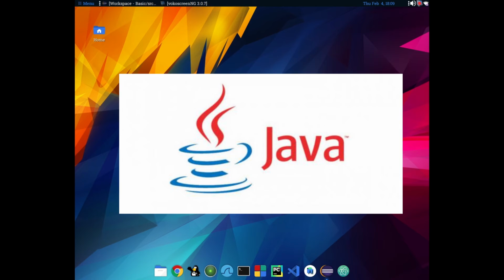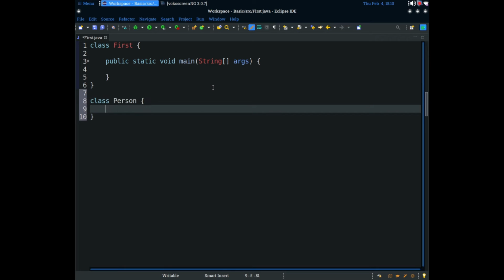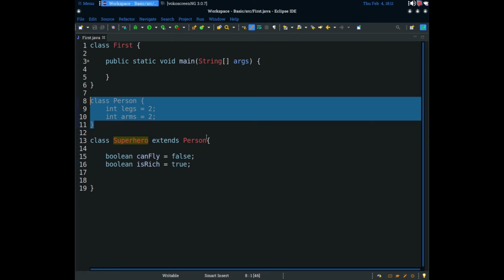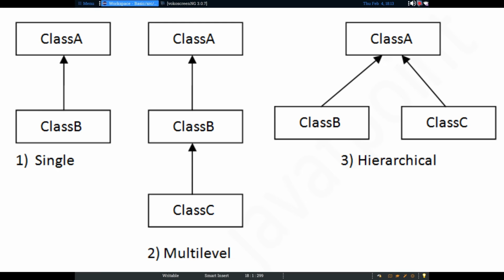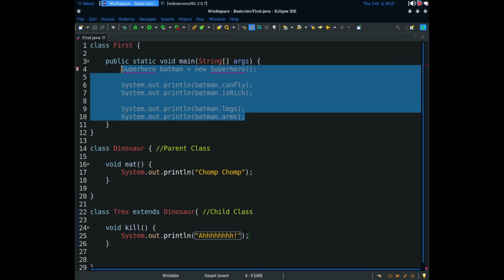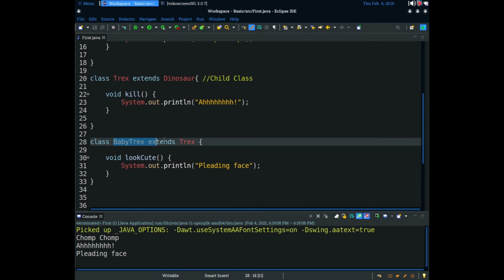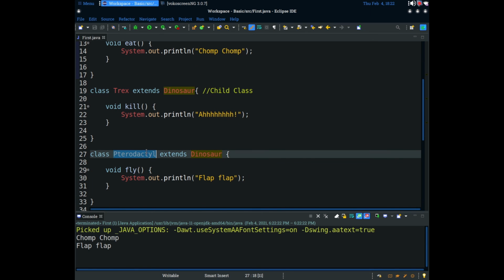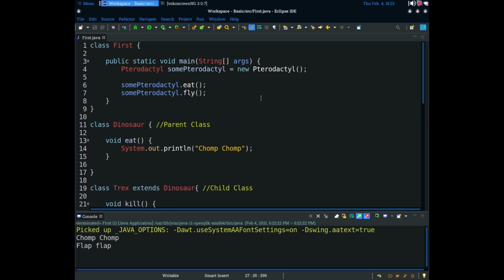Java Absolute Beginner to Pro Tutorial - 10 - Inheritance and Types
Inheritance in Java is a mechanism in which one object acquires all the properties and behaviors of a parent object. It is an important part of OOPs (Object Oriented programming system).
The idea behind inheritance in Java is that you can create new classes that are built upon existing classes. When you inherit from an existing class, you can reuse methods and fields of the parent class. Moreover, you can add new methods and fields in your current class also.